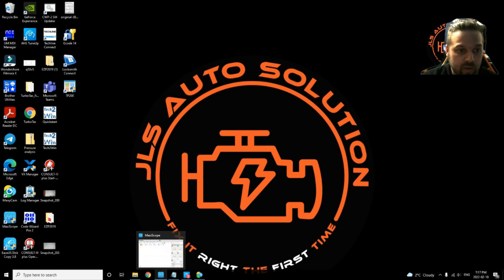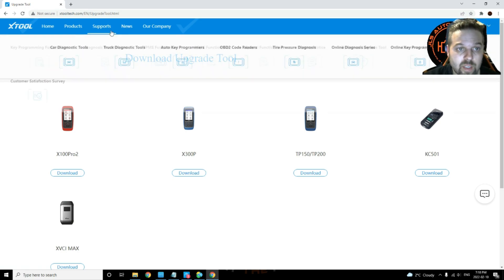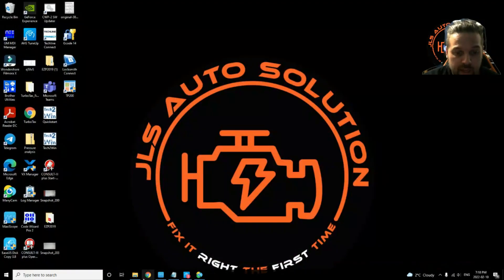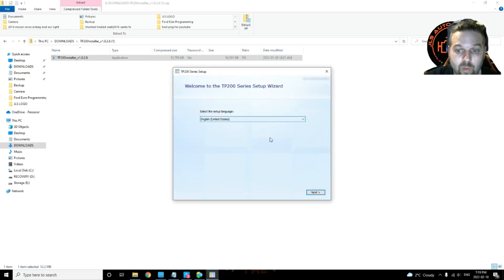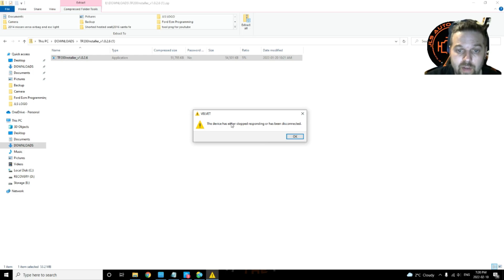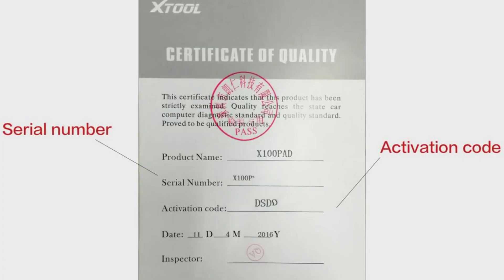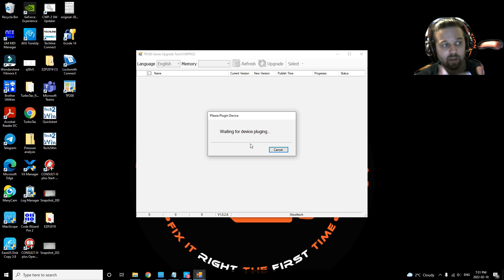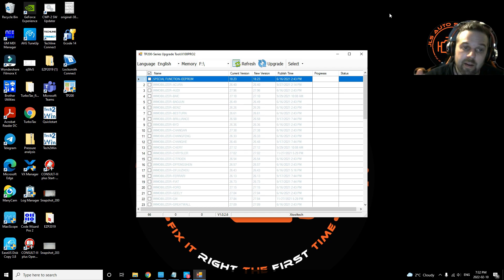Xtool X100 Pro2 Sowftware Install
Hey Everyone

In this video I go through the process of downloading and installing the xtool x100 Pro2 software.

*The Facebook Pay is not yet available in Canada(I was not aware of this)

Mailing  address:
JL's Auto Solution
21blvd De Gaulle Chateauguay Qc, J6K4c4